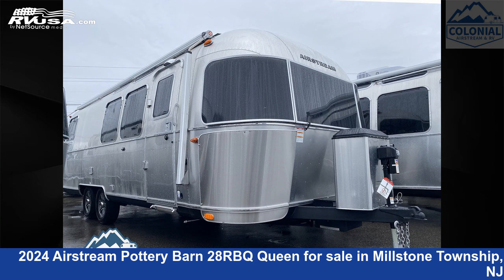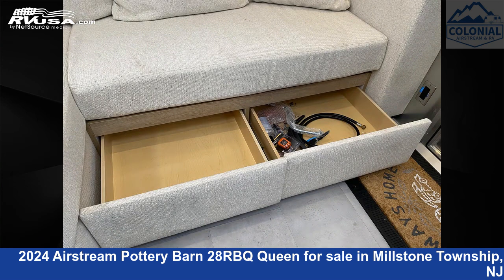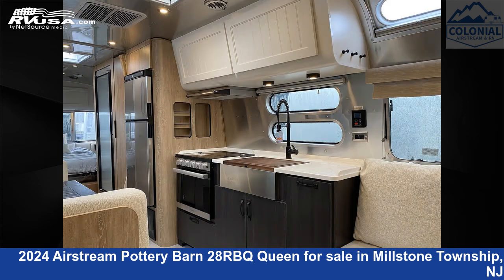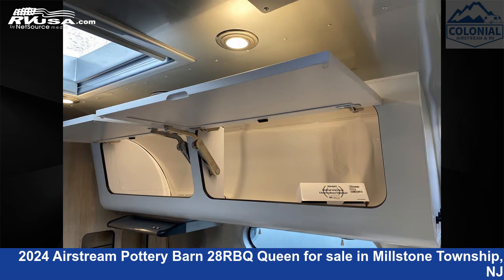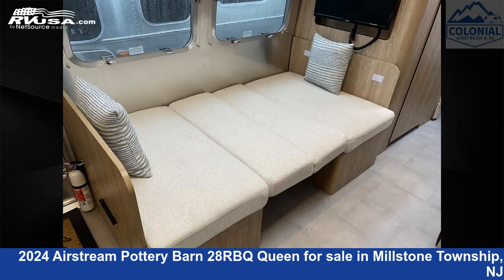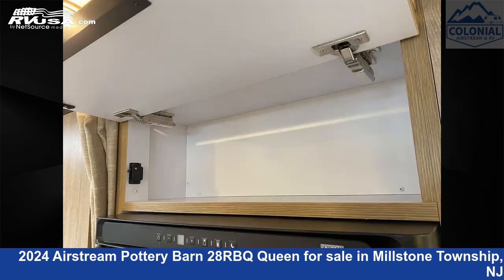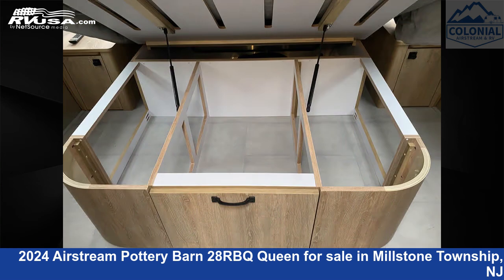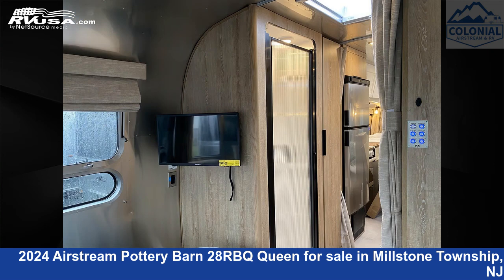Incredible 2024 Airstream Pottery Barn Travel Trailer RV For Sale in Millstone Township, NJ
This 2024 Airstream Pottery Barn 28RBQ Queen is a Travel Trailer RV. It is located in Millstone Township, NJ 08535 and is offered for sale by Colonial Airstream & RV. This New Airstream Is 28' 0" in length and features a Oatmeal/Light Seadrift interior, sleeps 5, Spare Tire Kit, Leveling Jacks, Oven, TV, External Shower, LP Detector, DVD Player, Awning, Water Heater, Stove Top Burner, and 37 gal fresh water capacity.The unloaded weight of this 2024 Airstream Pottery Barn 28RBQ Queen is 6825 lbs.